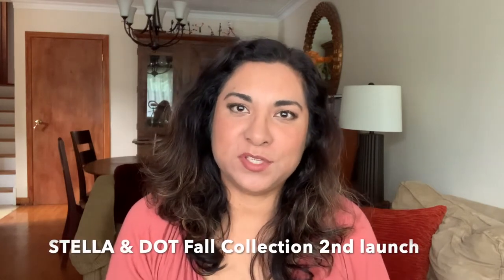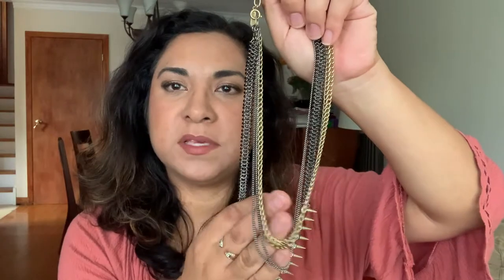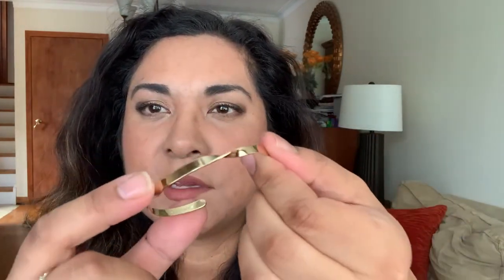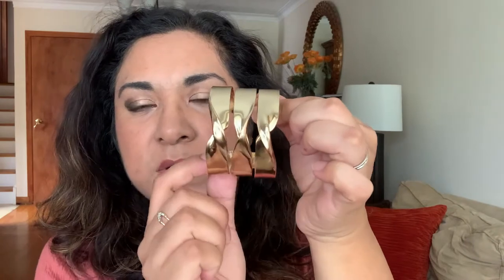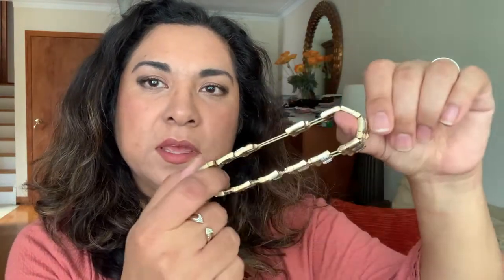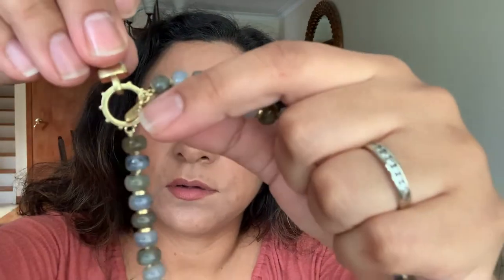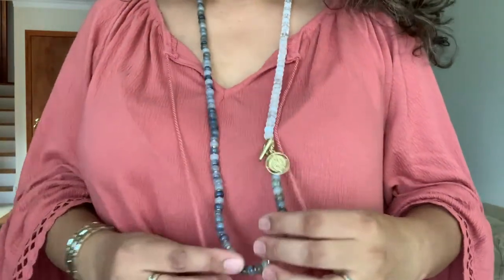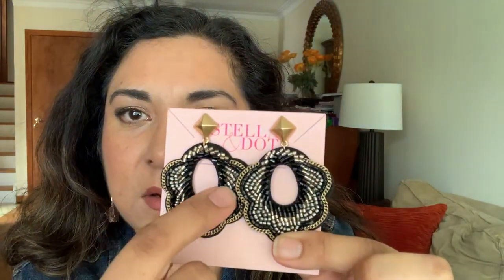STELLA & DOT | FALL COLLECTION 2020 PT 2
Hi Ladies! This video is long overdue! But it's here now so enjoy! This collection is Ah-mazing you guys! They expanded on their Pegasus line as well as added more beaded pieces, lots of statement earrings and sweet bracelets. I hope you will love it as much as I do!

All above links are to the CDN site. If you are shopping from the US be sure to change the currency at the top right hand corner.